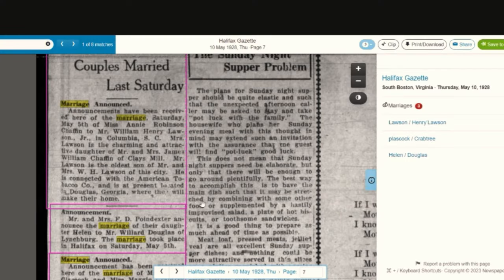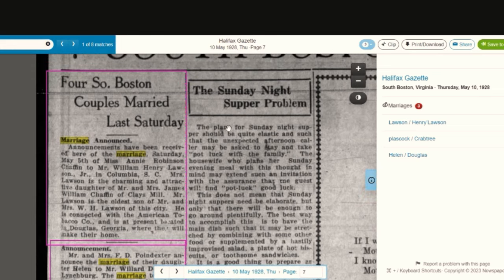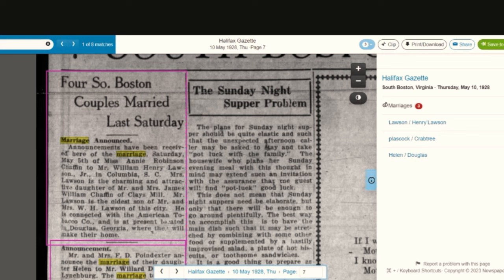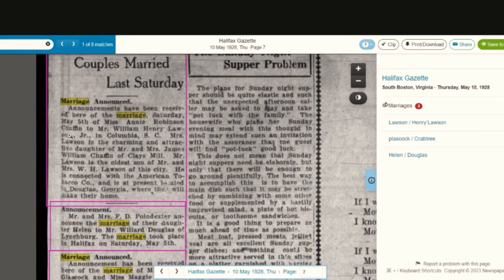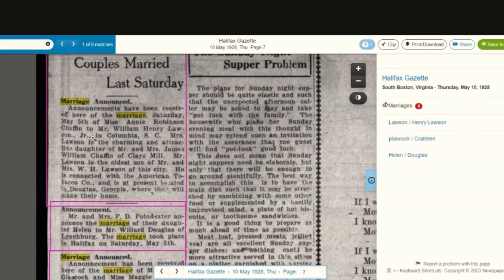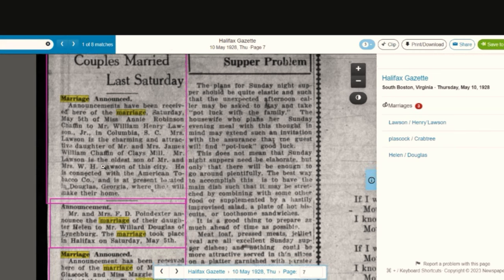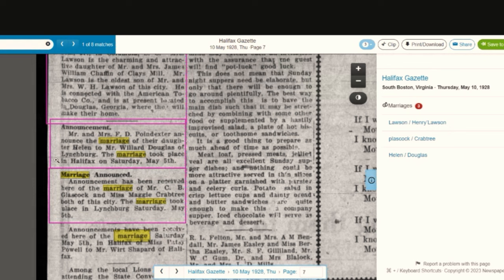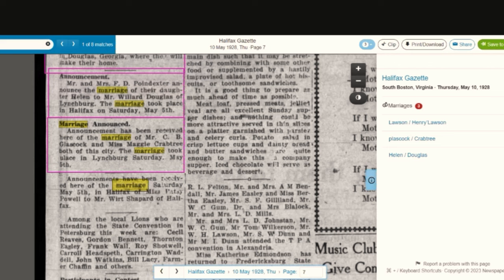Hunting Down Your Ancestor's Wedding Day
Are you stuck trying to find an ancestor’s marriage record? Maybe  a better question is: Are you missing these clues to your ancestor’s marriage records?
In this video, I’m showing you clues you might just be overlooking in your search.